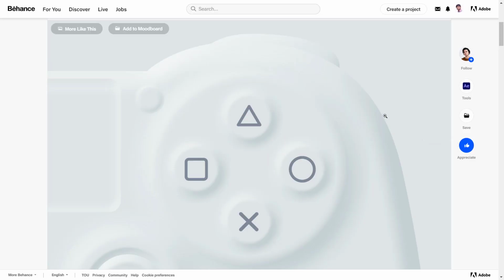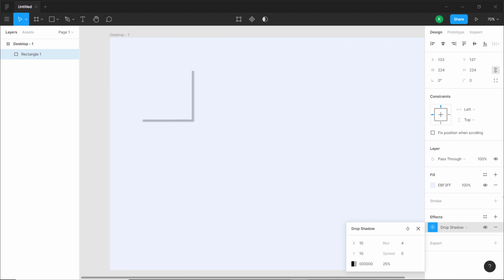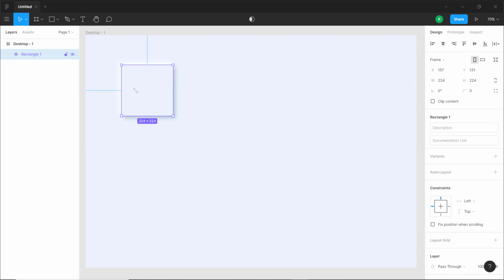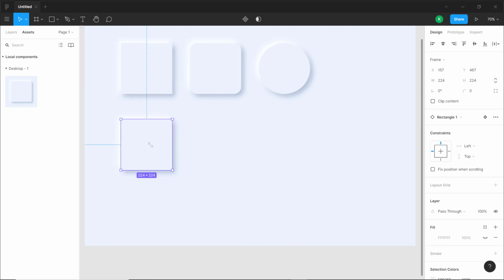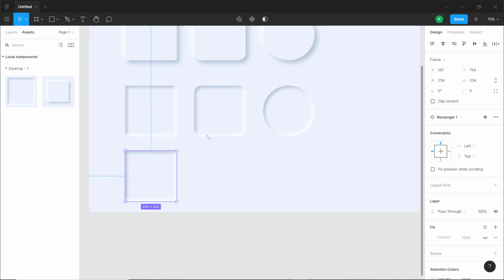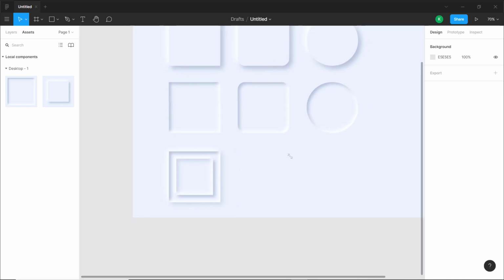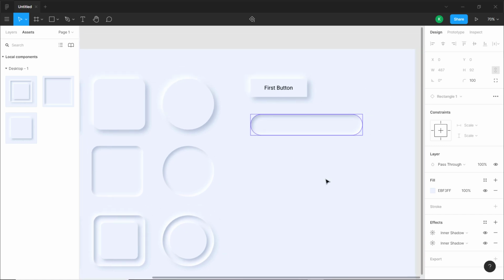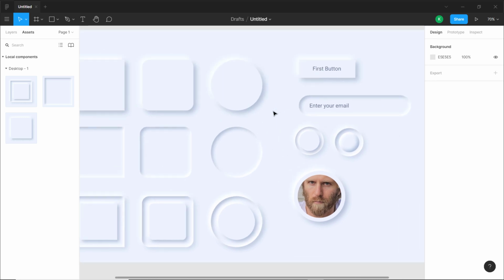Neumorphism in Figma 😍👌 | Soft UI Design (neumorphism figma)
Neumorphism in Figma | Soft UI Design - Figma Tutorial 😇

In this video you'll get to learn about neumorphism ui design using the figma. 😍 I will be demonstrating how to create neumorphism ui components inside figma so that you can quickly build your projects without having to create these neumorphic design again and again. You can pull out the neumorphic design components and quickly build your porjects.

Neumorphism design in figma is used by creating multiple drop-shadow and inner-shadow along with the same background color on which components are being created.

Awesome Videos on CSS3